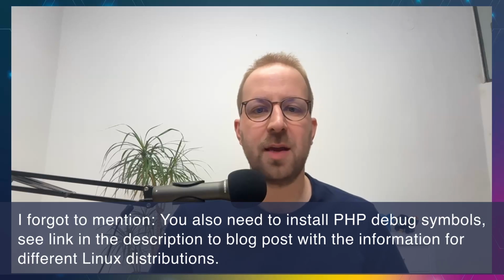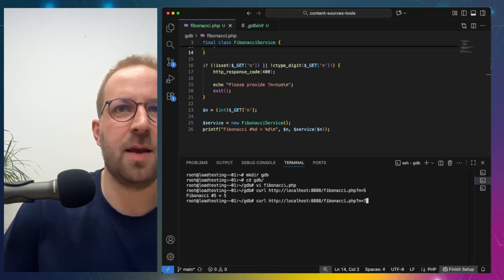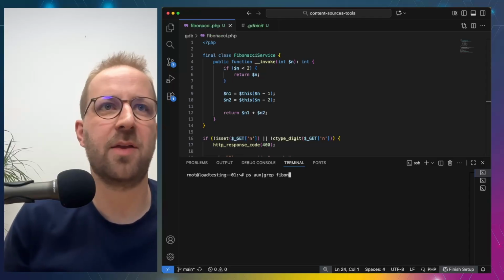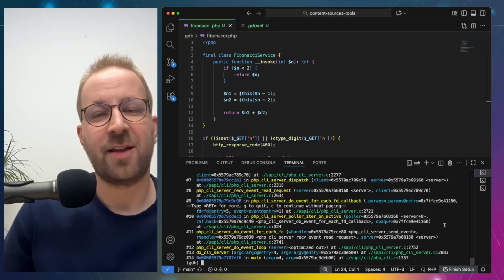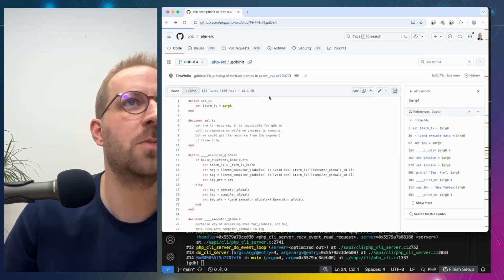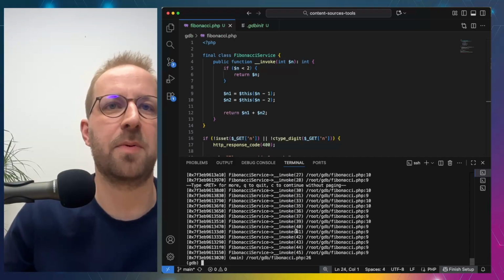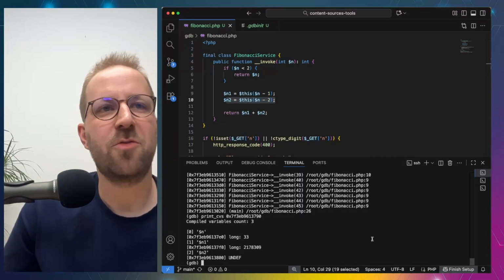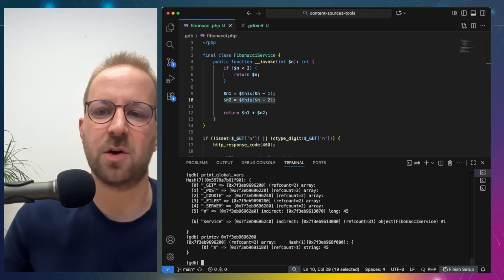Debugging a running PHP process by attaching GDB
In this video I will discuss a debugging approach to PHP that my colleague Tim showed us. It requires no PHP extension and eliminates the need to clutter your code with var_dump statements.

Chapters:

00:00 Introduction

00:50 Collected Thoughts

03:22 Draft

06:14 Conclusion